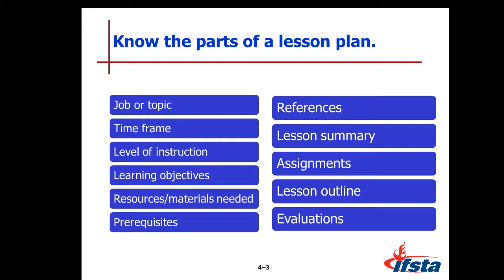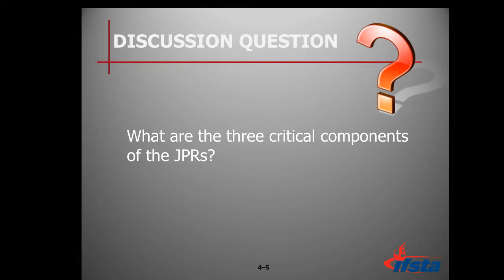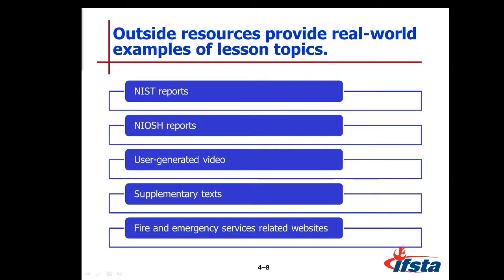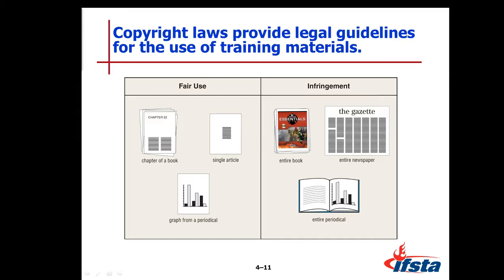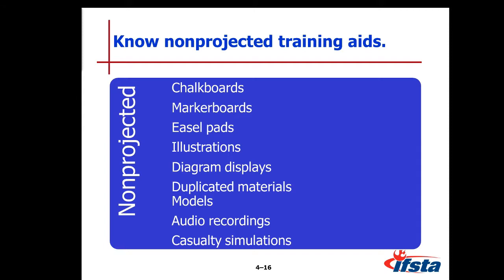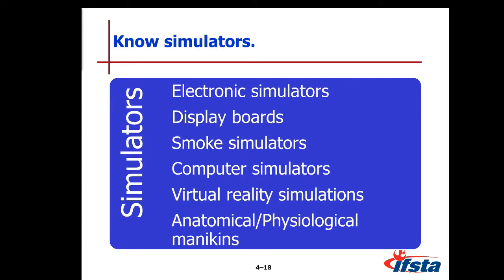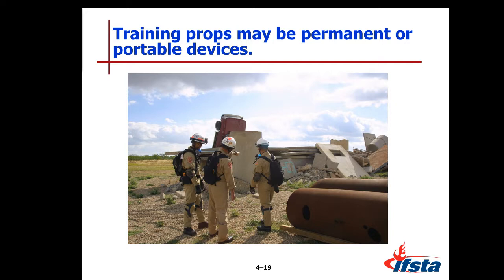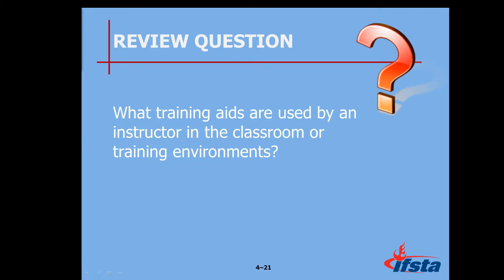Indiana Fire Instructor I #201624686: Chapter 4 - Instructional Materials and Equipment